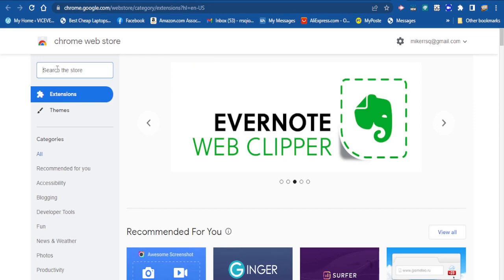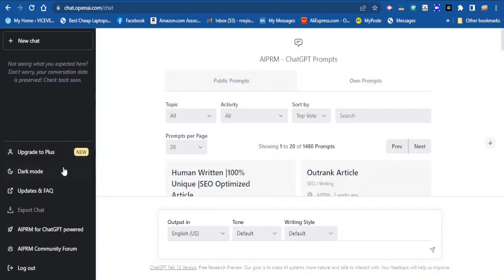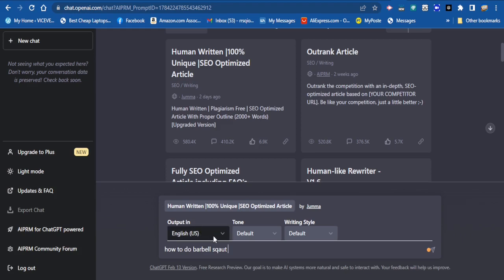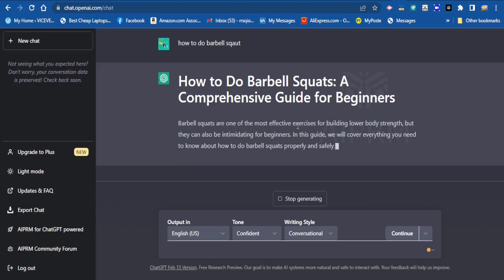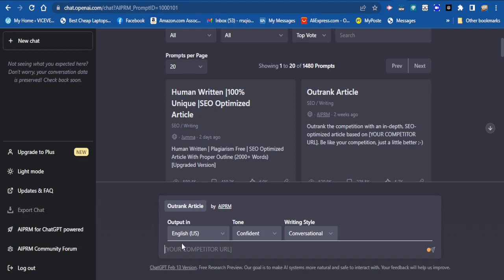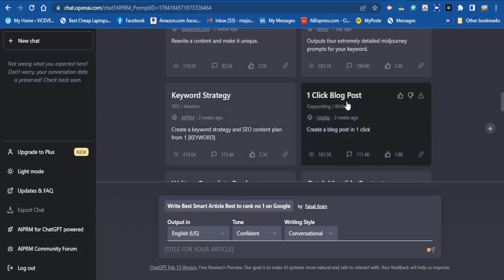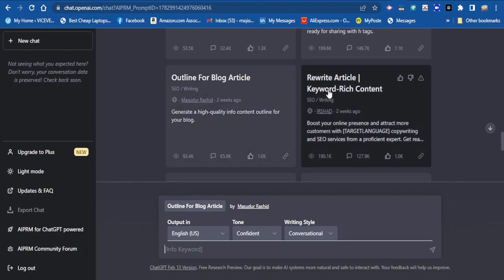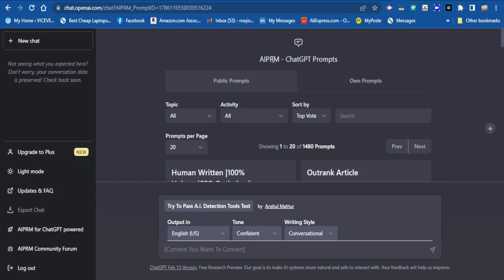How to Add & Use ChatGPT Extension On Your Browser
In this quick video tutorial, I Walk you through The Easiest Way  to Add & Use ChatGPT Extension On Your Browser.